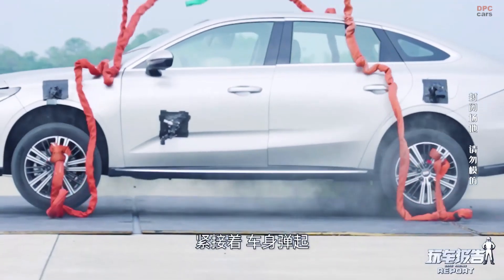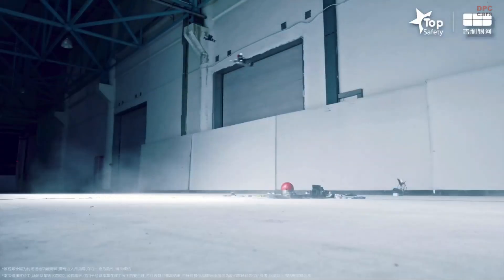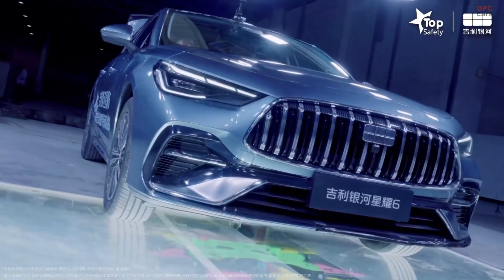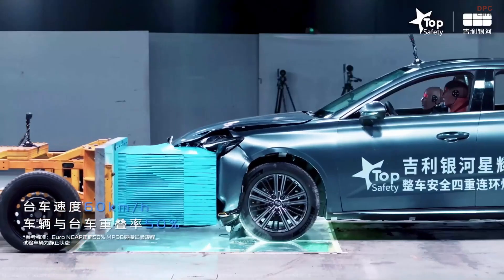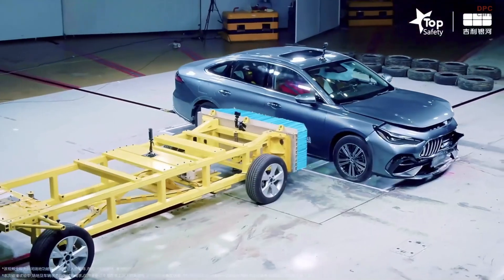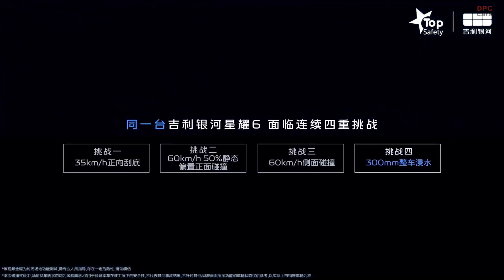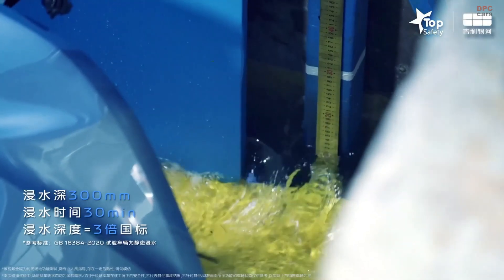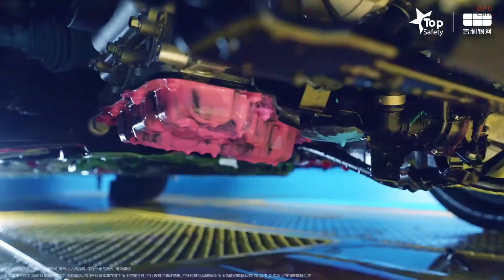Geely Galaxy Star 6 Safety Secrets: What Crash Tests Could Reveal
Geely’s Galaxy Star 6 pushes the boundaries of modern vehicle safety with advanced design and intelligent technology. But what do we actually know about its protection systems and crash performance?

Built on the Global Intelligent New Energy Architecture, the Star 6 features a reinforced body structure, multiple protection zones, and Geely’s latest “G-Safety” innovations. Although its official crash-test scores have not been released yet, the Star 6 shares engineering DNA with the Galaxy L7, which earned high marks in C-NCAP testing. Expect a similar outcome when the data becomes public.

The Star 6 is also equipped with adaptive cruise control, lane-keeping assist, automatic braking, and driver fatigue monitoring, showing that Geely’s safety philosophy extends beyond impact protection—it’s about preventing accidents altogether.